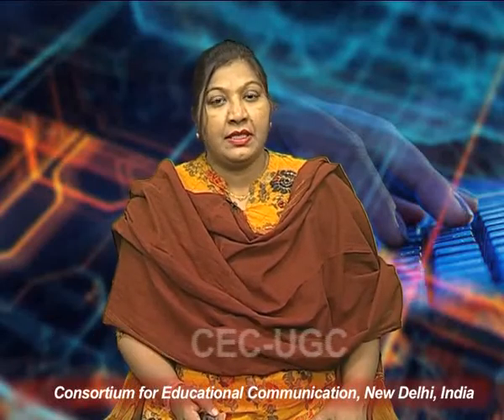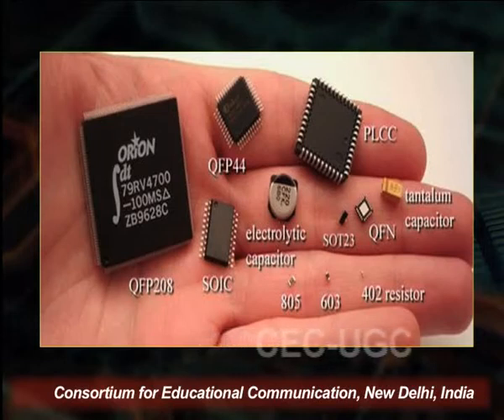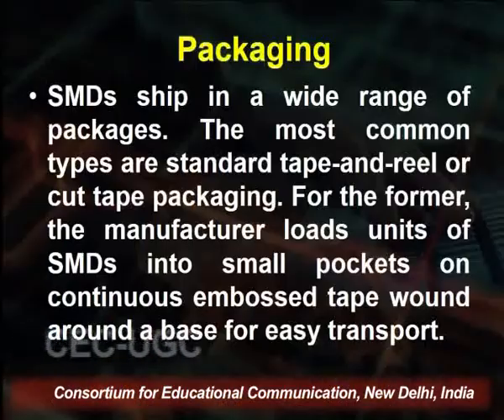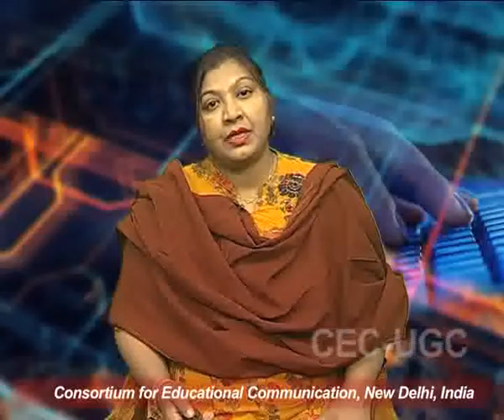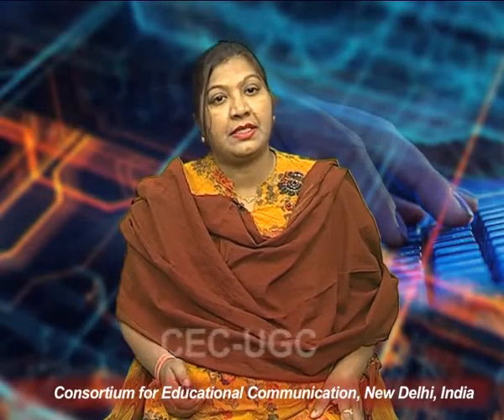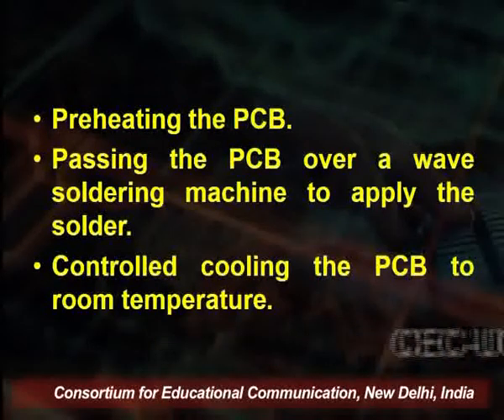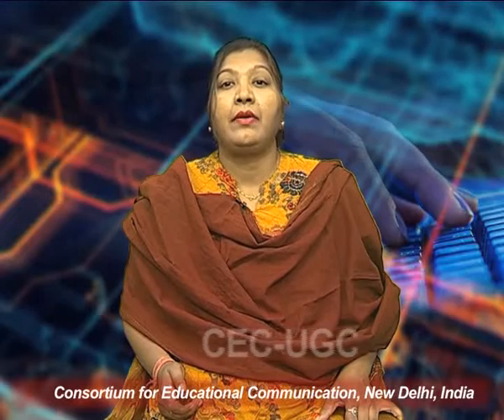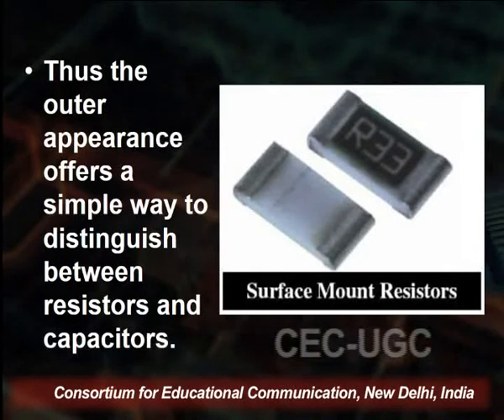Surface Mount Technology (SMT) - II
This Lecture talks about Surface Mount Technology (SMT) - II.